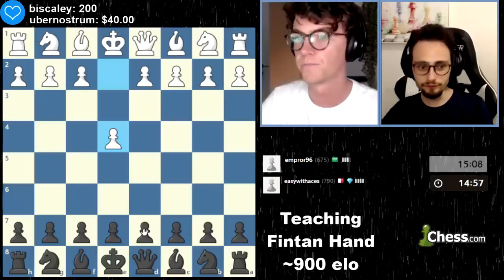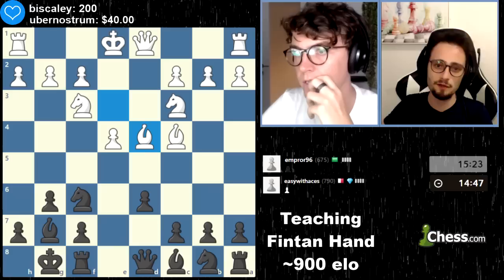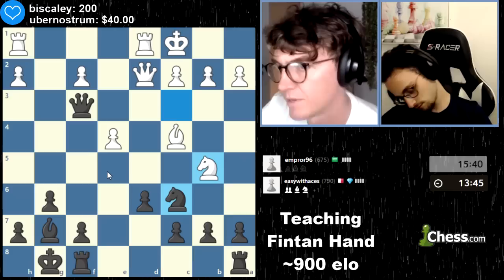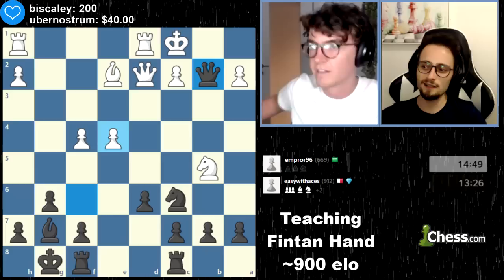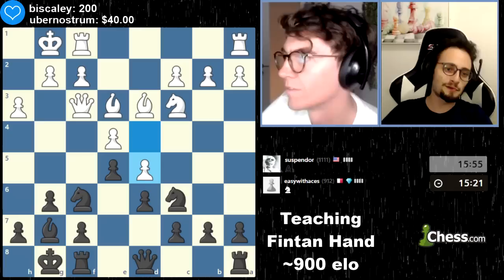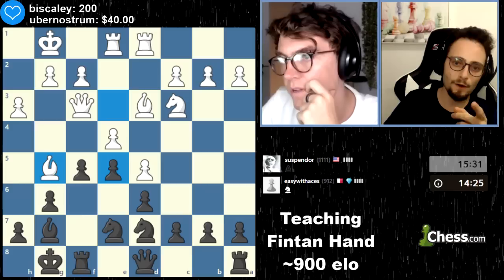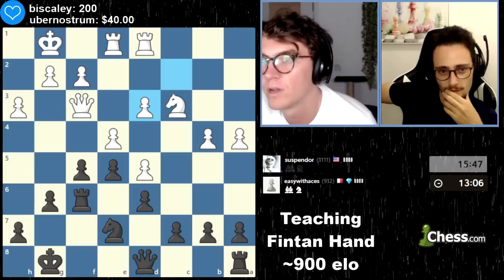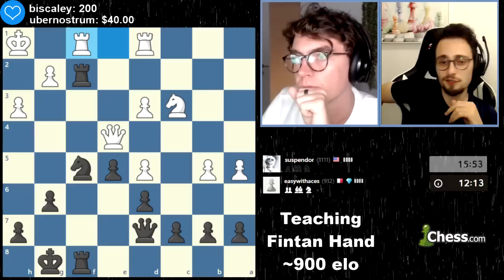Analyzing 2 Chess Games: King's Indian Defense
This is a part of my lesson with EasyWithAces (@EasyWithAces). We played through 2 King's Indian games and discussed thought processes and ideas. Hope it helps you all.

MY LINKS